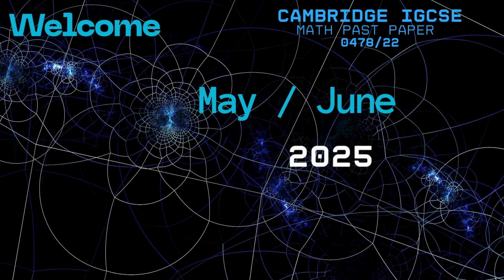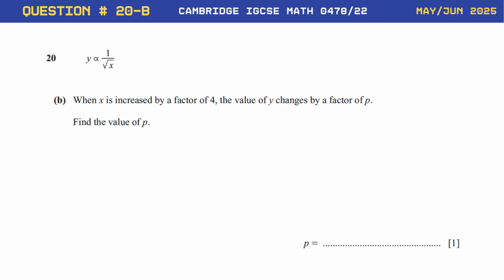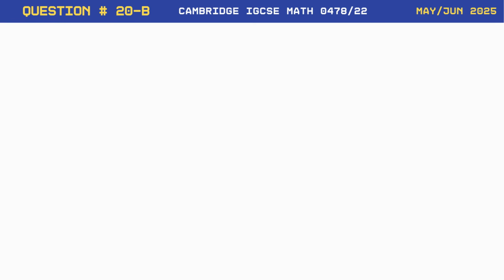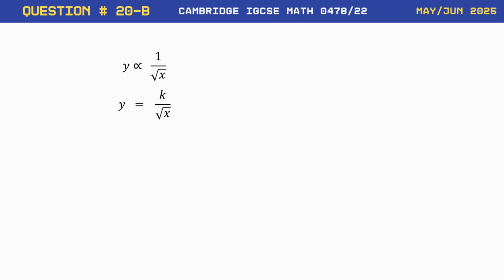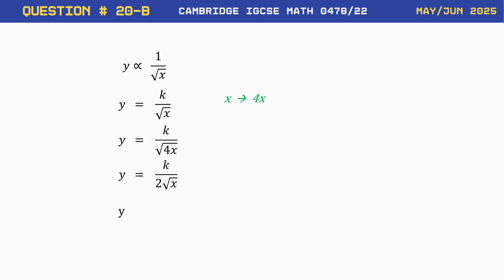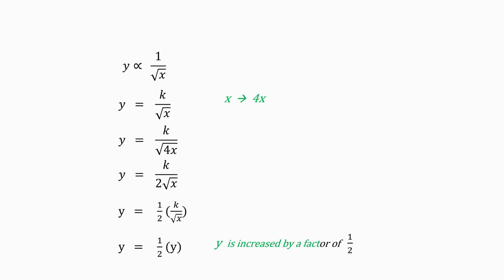🔥 Q-20b MATHEMATICS 0580/22| Paper 2 | May/June 2025 | Fully Solved! 🚀